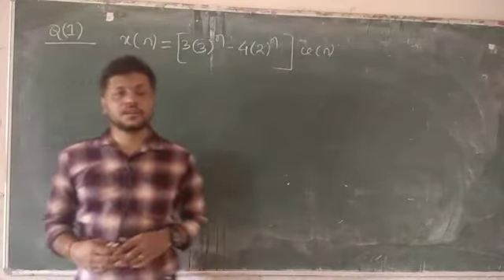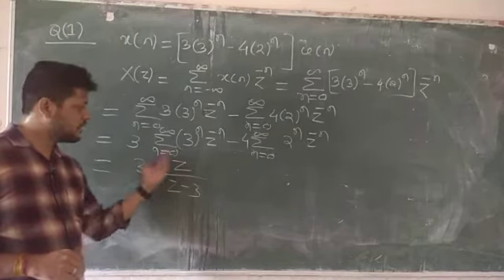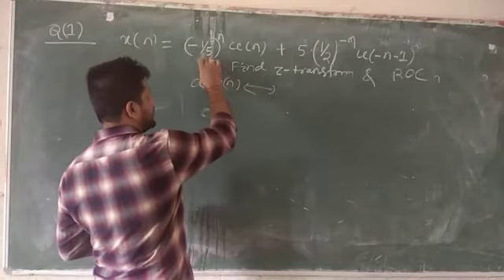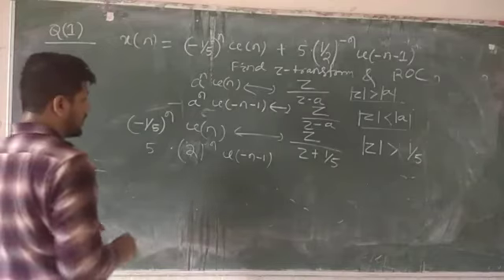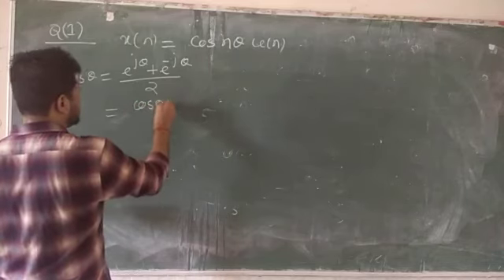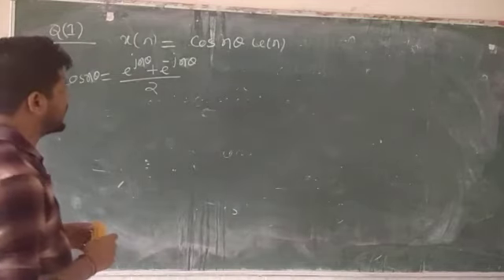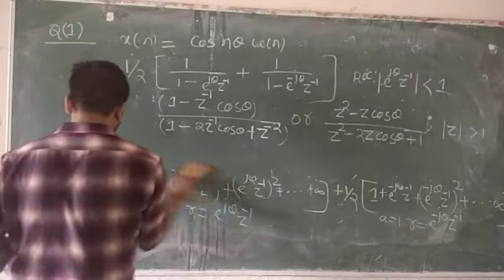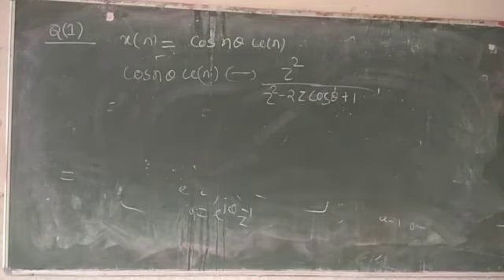Lecturer-26/DSP/6th Sem ETC